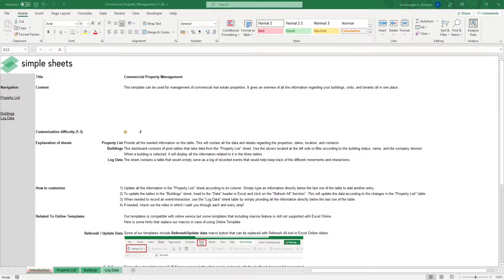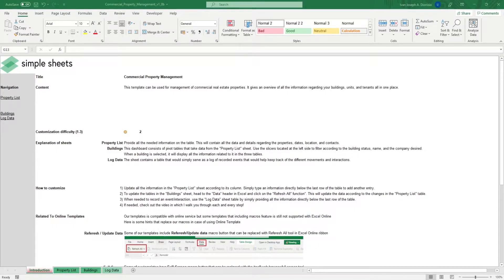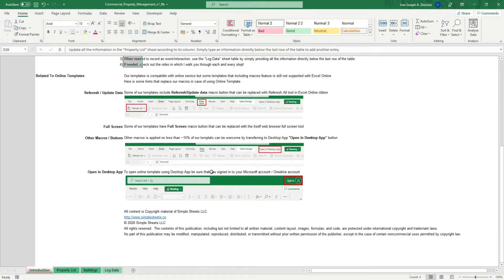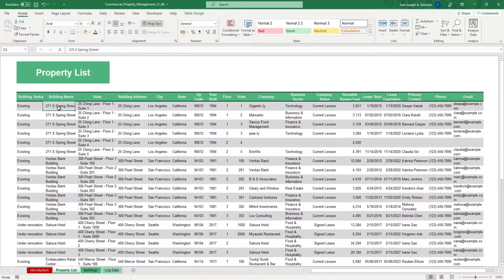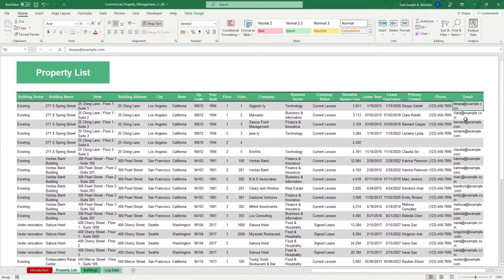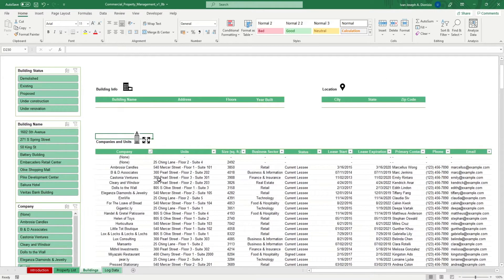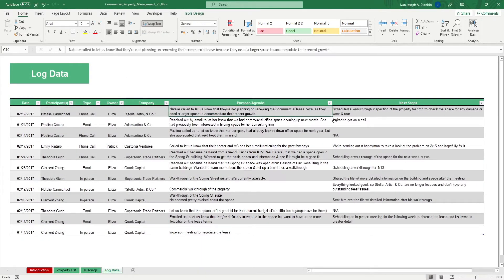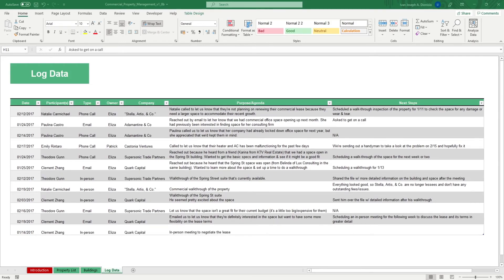Commercial Property Management Excel Template Step-by-Step Video Tutorial by Simple Sheets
In this video, we do a step-by-step tutorial of our Commercial Property Management Excel Template

00:50 - Intro
01:10 - Inputting the details of your properties
01:40 - Viewing your properties in the dashboard
02:05 - Using the Log Data Sheet

Invested in a bunch of condos? With our Commercial Property Management Excel Template, you'll be able to track and maintain all your properties in a single Excel file that you can take with you wherever you go. Keep an eye on your real estate regardless of the cities and states that they're in. Simply input the property details such as the address, size, occupancy, tenants, business types and view your properties from a smart dashboard. You also get a log sheet that you can use to list down the different events or issues that involve your properties.

Project Management 📰
Marketing 📊
Supply Chain and Operations 🚚
Small Business 🦾
Human Resources 👨🏾‍🤝‍👨🏼
Data Analysis 👨‍🔬
Accounting 🧐
Finance 💵

🦄 Customizable
🧨 Dynamic
🎨 Designed
🏭 Formatted
👩‍🏫 Instructions and Videos
📈 Reporting Visuals

🔎 Lookups
🔨 Functions
🧪 Formulas
📊 Charts and Graphs
🔢 Dashboards